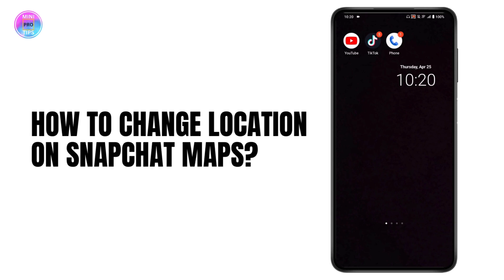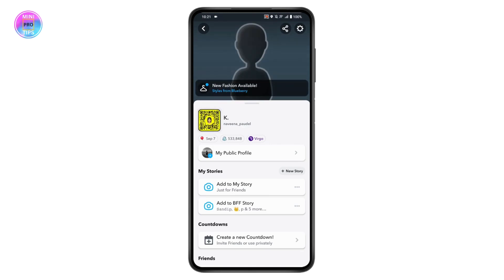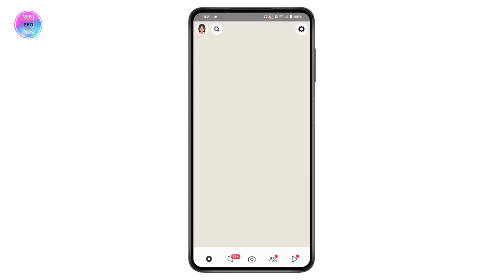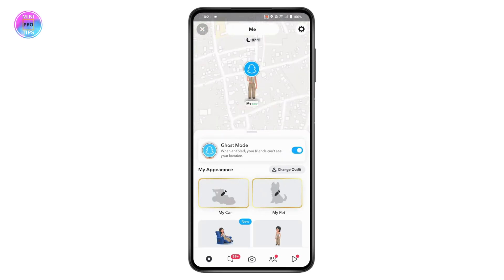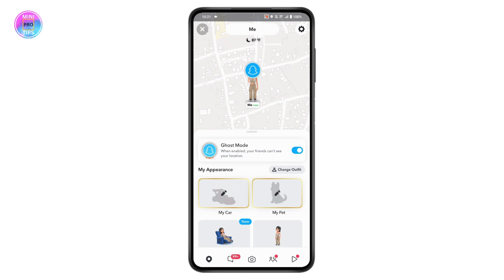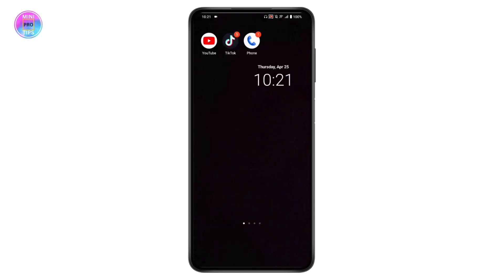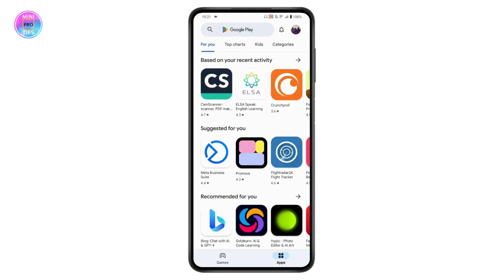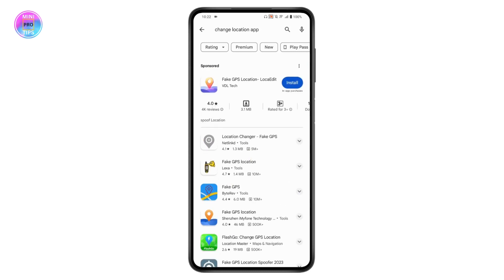How To Change Location On Snapchat Maps | Easy Way 2024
How To Change Location On Snapchat Maps

Want to change your location on Snapchat Maps? MiniProTips has the solution! In this tutorial, we'll guide you through the steps to change your location on Snapchat Maps, allowing you to customize your location for privacy or fun.

Changing your location on Snapchat Maps can be useful for various reasons, and we'll show you how to do it effectively. We'll cover settings adjustments, location spoofing techniques, and tips for using Snapchat Maps securely. Watch now and learn how to change your location on Snapchat Maps with MiniProTips!